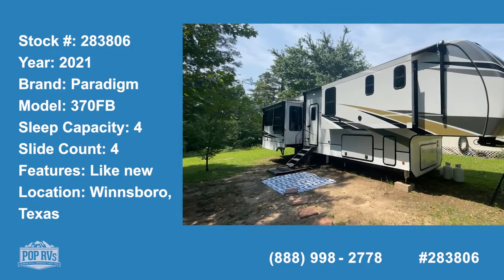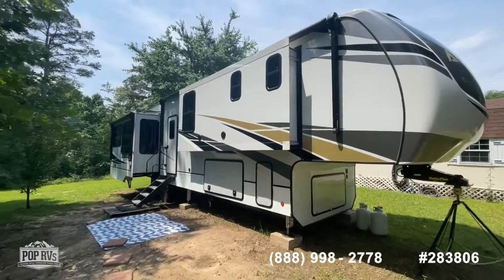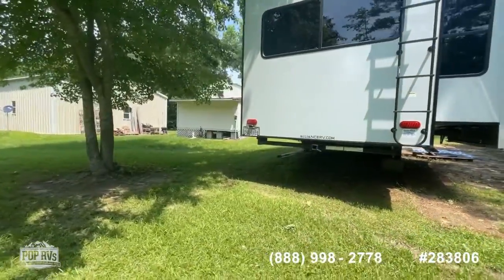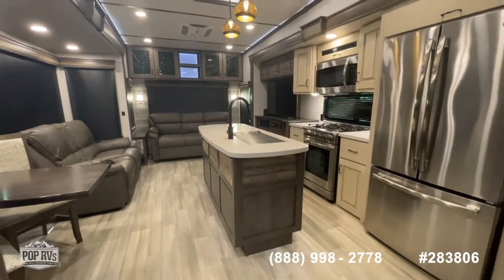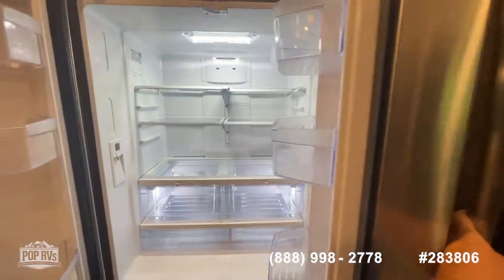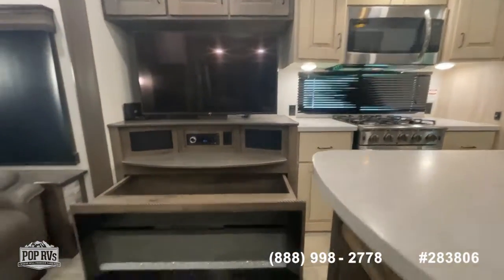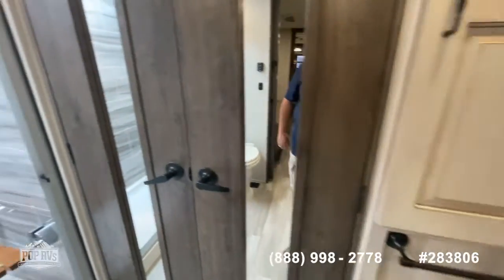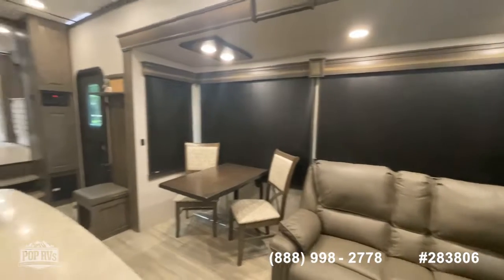[UNAVAILABLE] Used 2021 Paradigm 370FB in Winnsboro, Texas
2018 Columbus 377MBC in Schriever, Louisiana - $65,550

2019 Montana 20th Anniversary 3791RD in Como, Mississippi - $95,600

2021 Cedar Creek 355 LF in Plain Dealing, Louisiana - $83,500